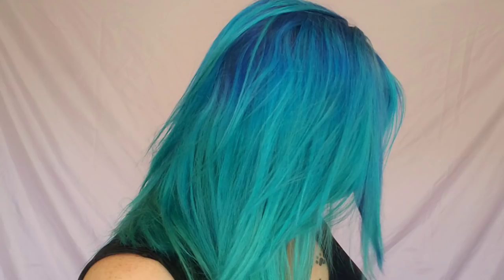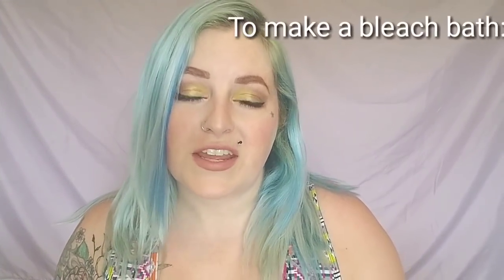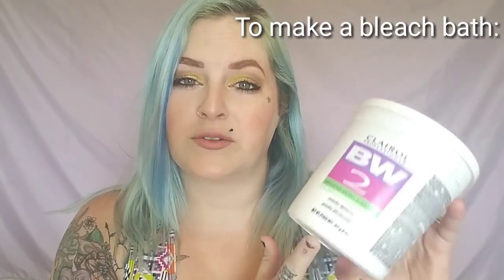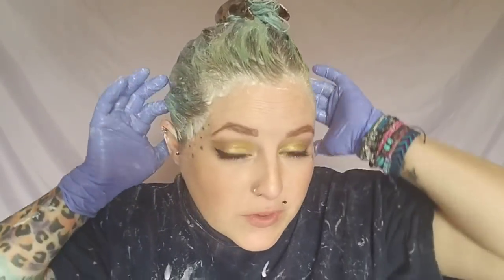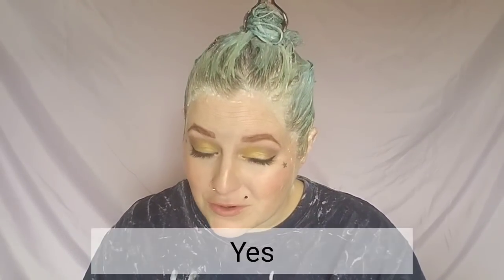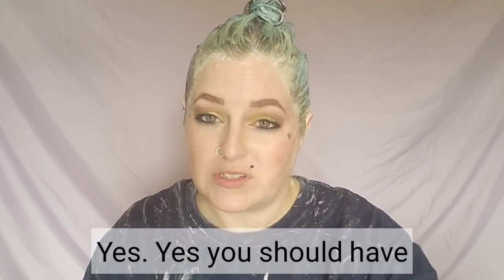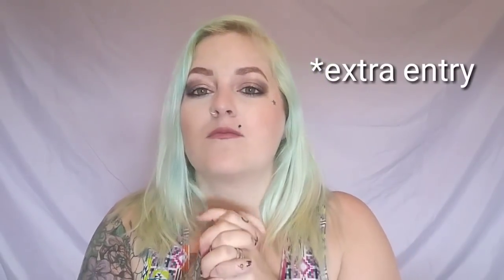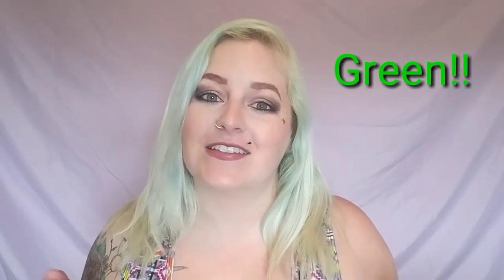BLEACH BATH on Blue Hair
I show you how to do a bleach bath on blue hair. Does blue hair lighten well? Is it easy to get blue hair color out? Will my special ingredient help? Watch to find out.

Get your products needed here:
BW2 Lightening Powder
Salon Care 30 volume developer
Coconut oil

Check out the info cards and links at the end of this video for more fun!

*I am NOT a professional. Follow this and my other hair tutorials at your own disgression.*